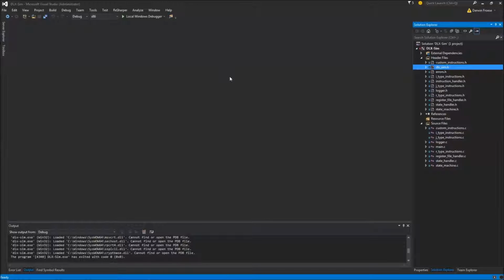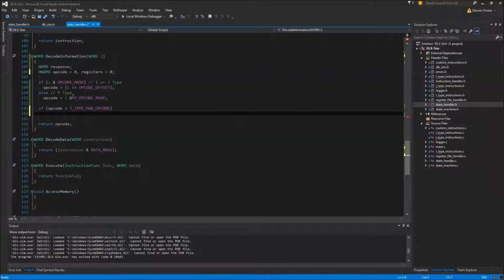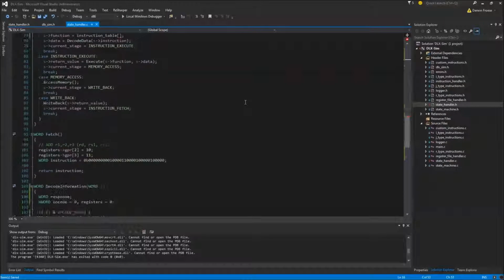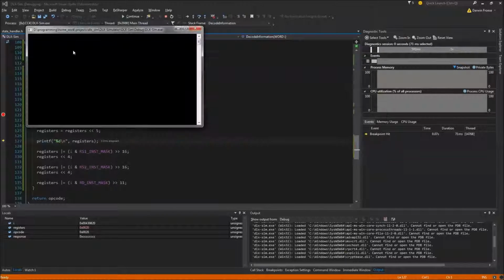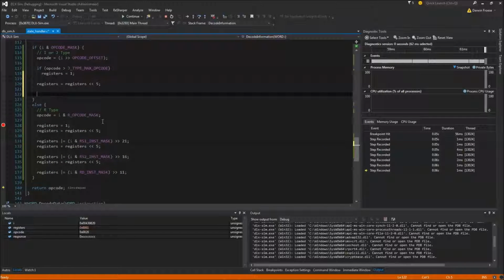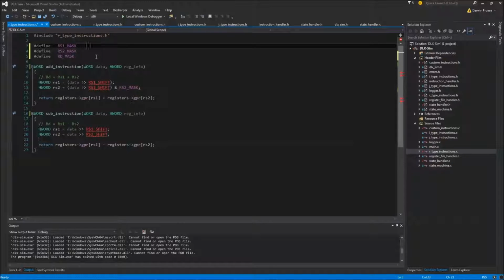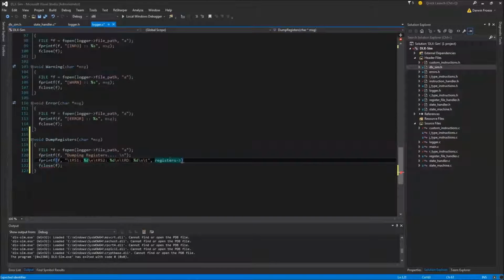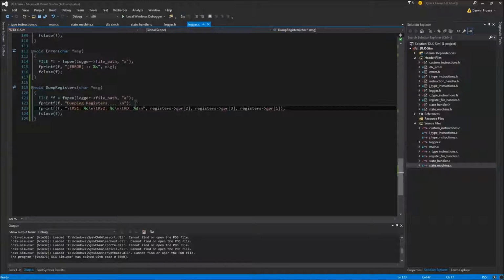DLX Architecture Simulator - Part 06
This is the sixth part in my video series on creating a DLX architecture simulator.

In this video I re-write the decode operation to handle writing a return value to the destination register and implement the function to write the return value to the destination register.

A spreadsheet of the minimum instructions that must be implemented is available